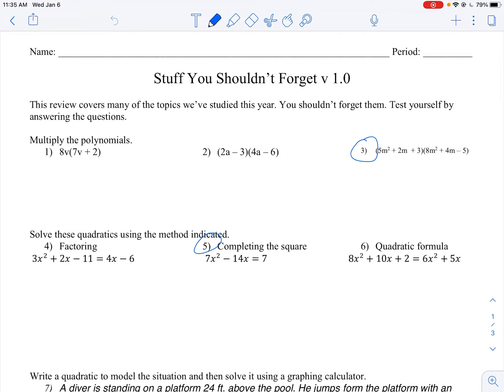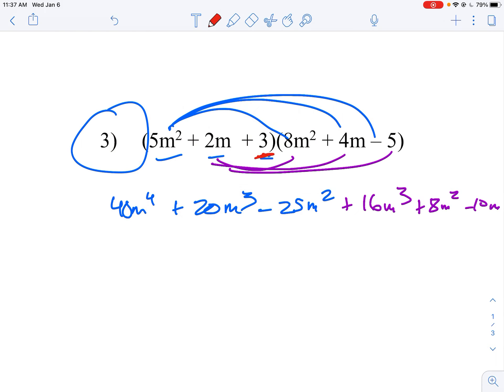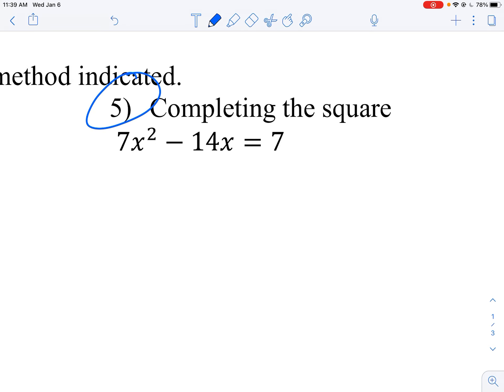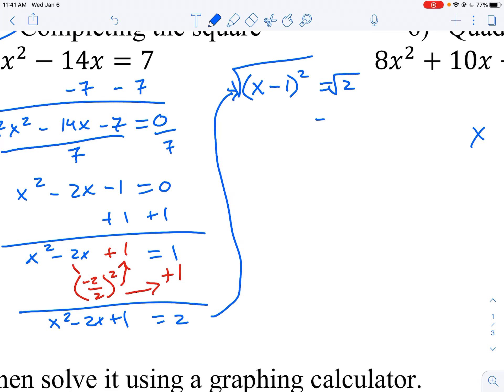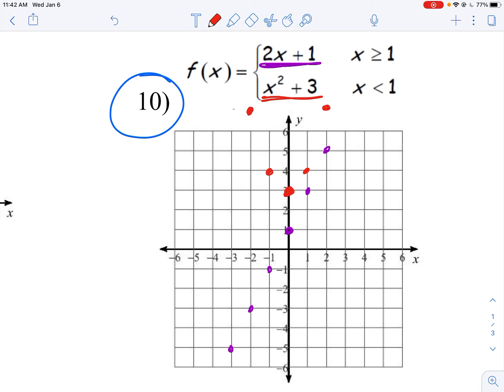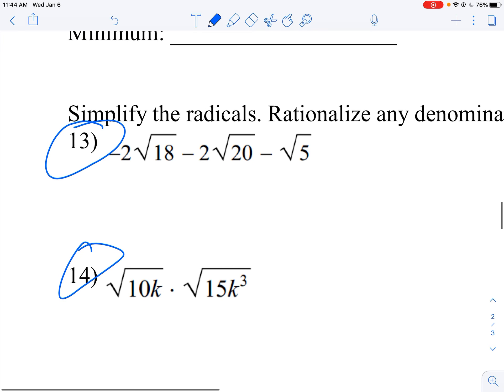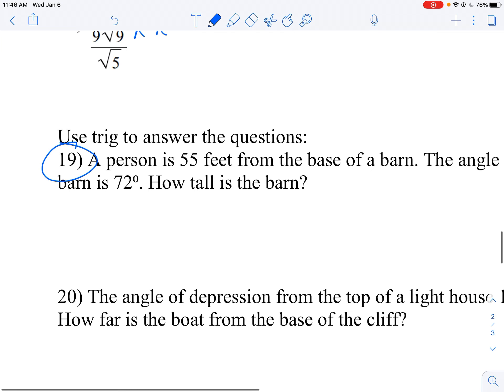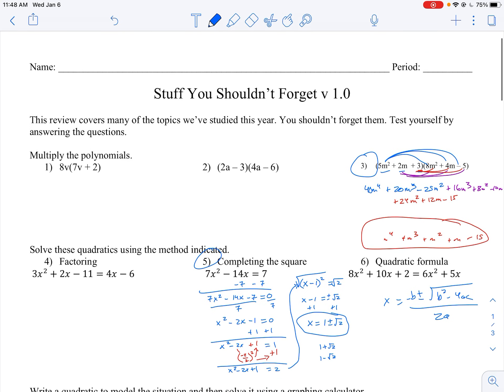Stuff You Shouldn’t forget v1 Lesson